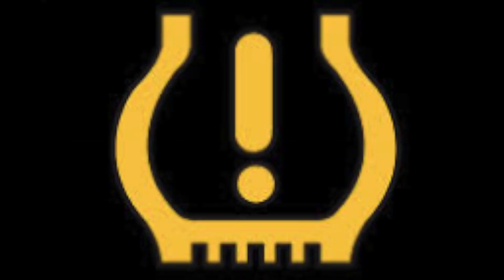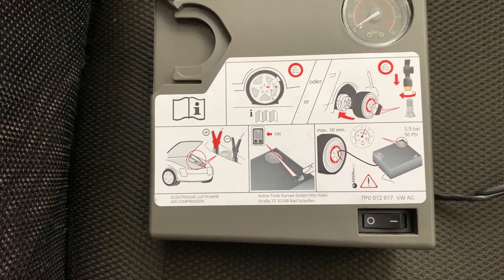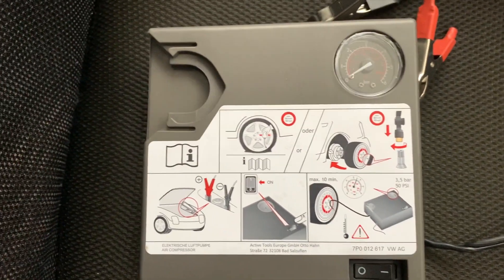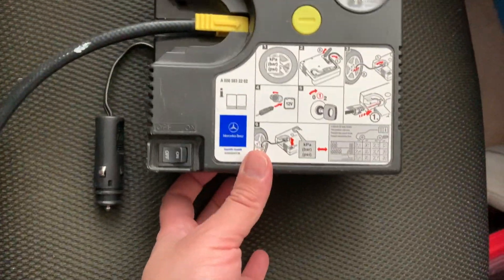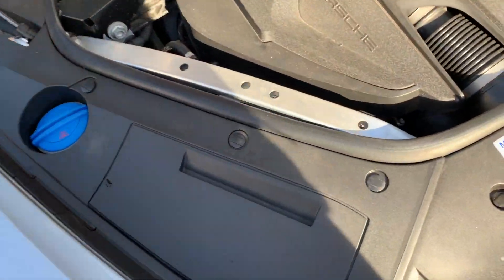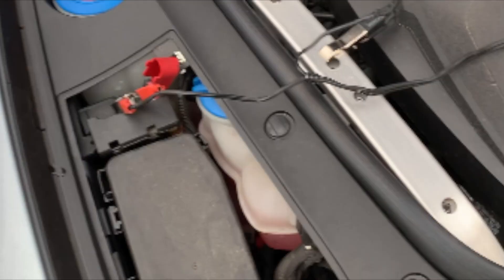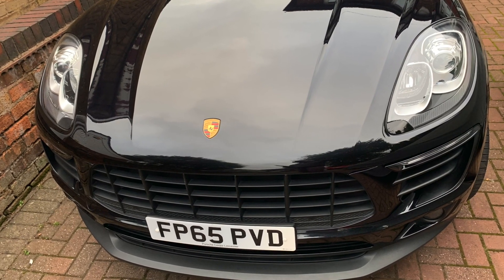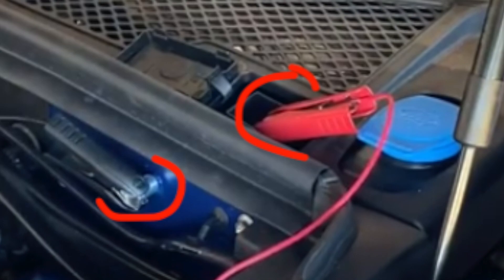How to use the Porsche Tire inflation system HD 1080p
We are fortunate to have a few different cars at the moment so I though I can show you all how to use the tire inflation system as they are all little different and if you don't have one and want one this might help you get the better choice for you self.

come check this easy to do mod. heads up display. We bought it on amazon and it work in both the Mercedes and the Porsche. took about 5 min to install.

My wife loves Porsche. She talked me out of buying a glc63 to go with my c63 and instead buying a macan. Now we got a panamera 971 4e hybrid sport turismo and here is the review from my wife's point of view.

I have found these few things while owning our macan and thought it might help others that don't know about them. The features work in the Macan, Cayenne and the Panamera im not sure about the other vehicles.

This video is about How to use a chrono pack in a porsche panamera 971 or new cayenne.

if you like my spoiler then here is video to install it and the one I ordered.